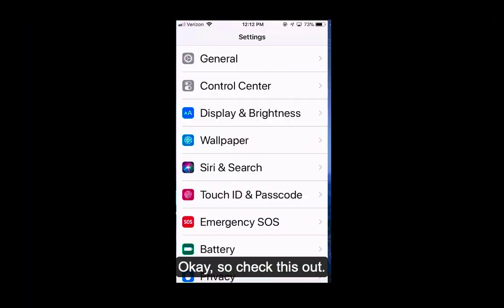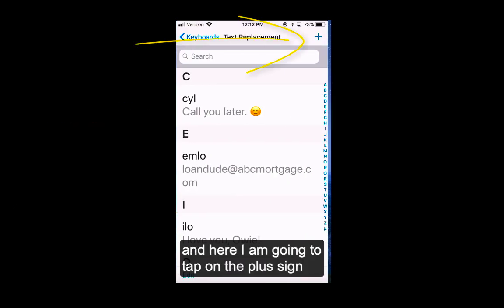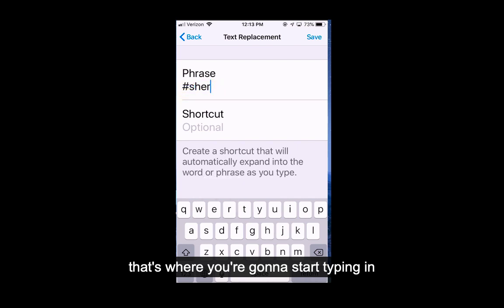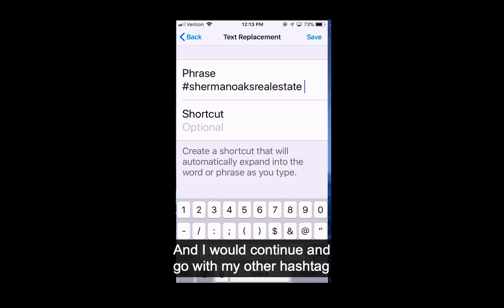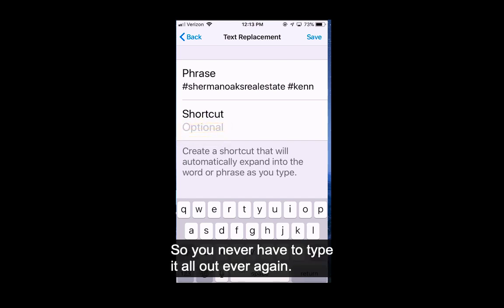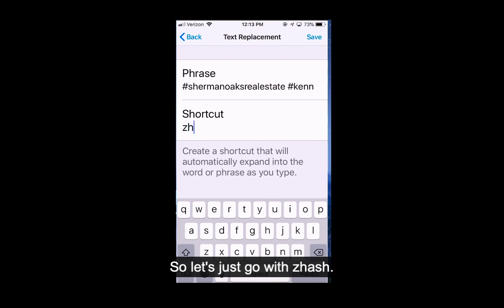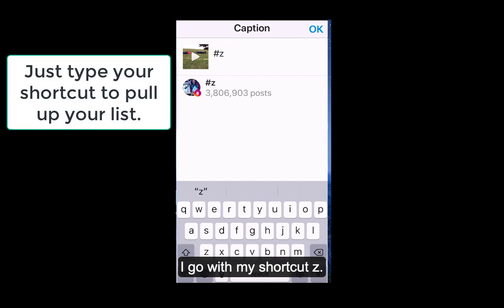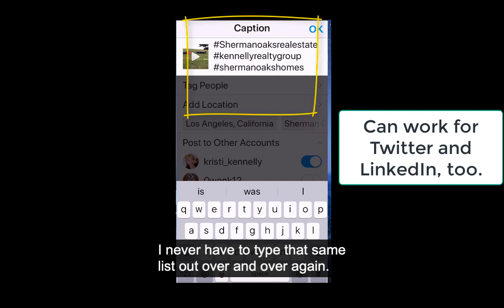How to Use Text Replacement for Hashtags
Tired of typing out the same list or hashtags? Or copying and pasting from a Notes App? See this Hashtag Hack to create an instant list of the hashtags you use regularly.